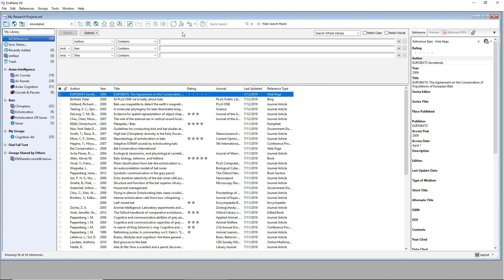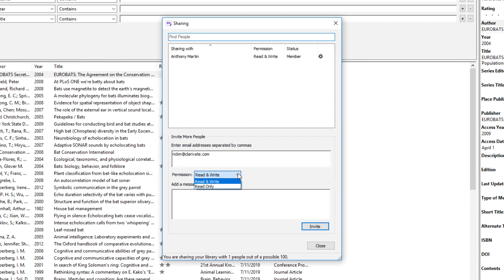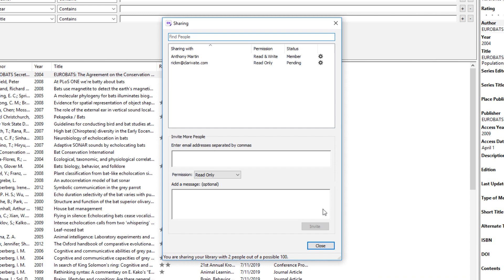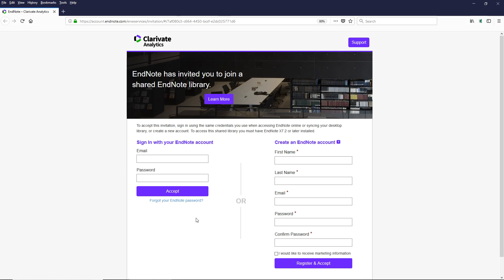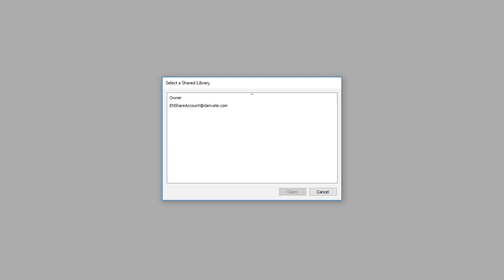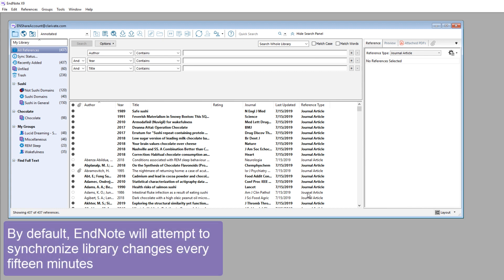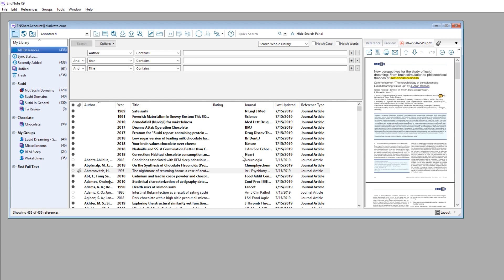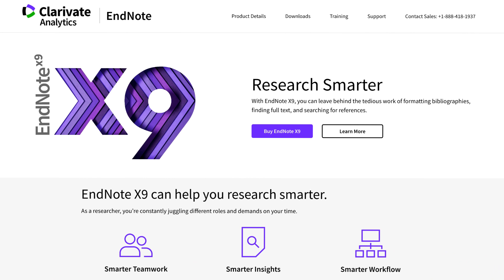Library Sharing in EndNote X9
This overview video outlines the library sharing process from EndNote X9.